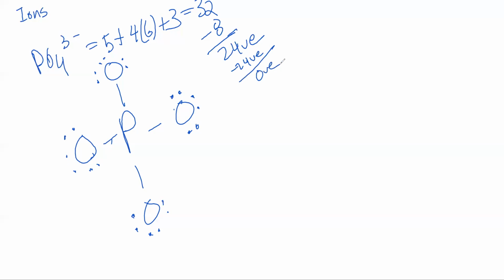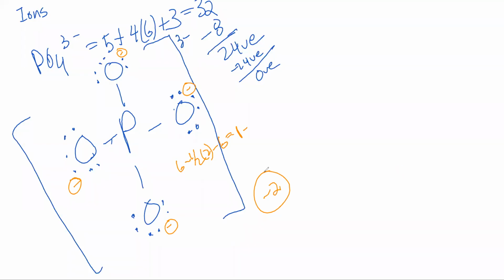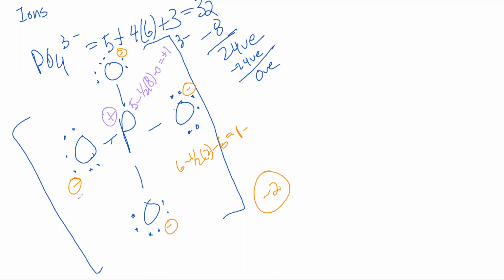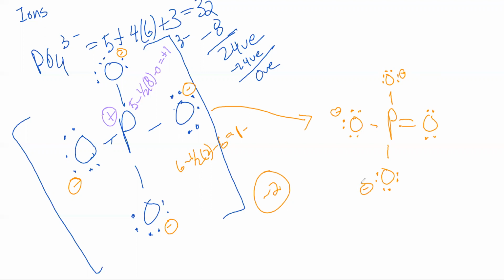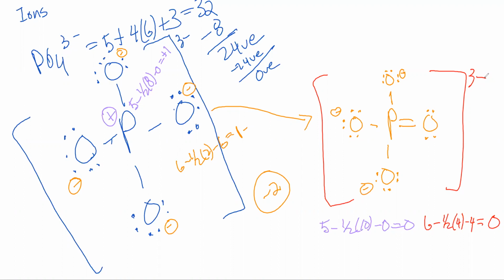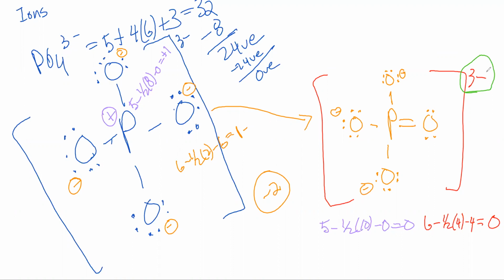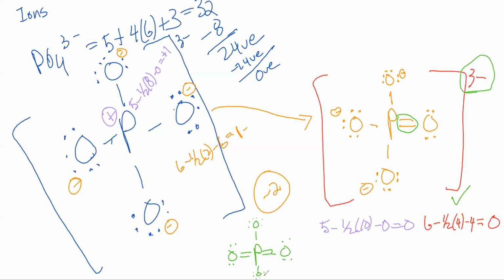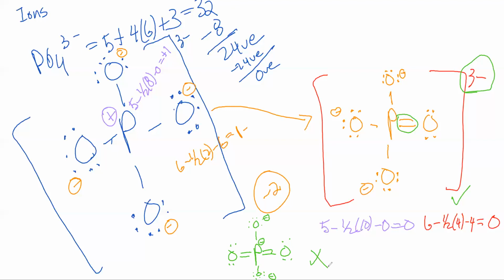CHEM 120 - Study Assignment B - Ions